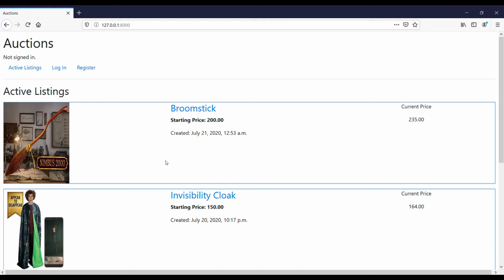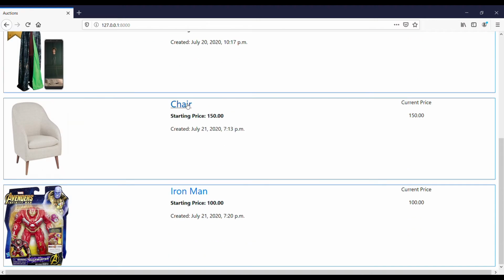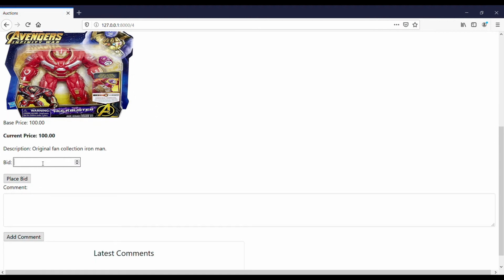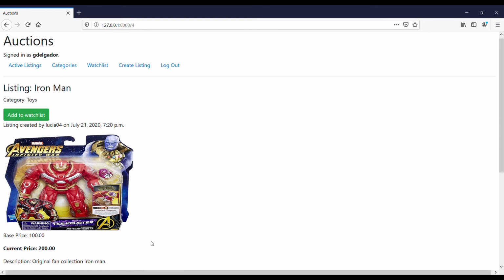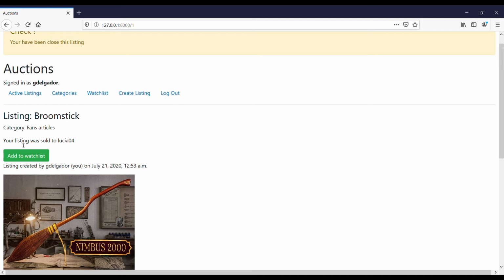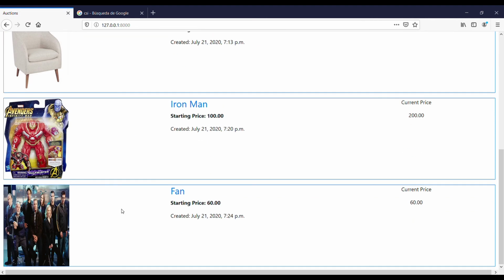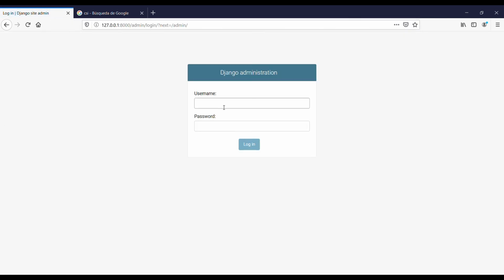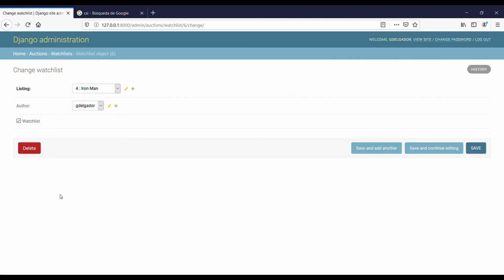CS50's Web Programming with Python and JavaScript | Project 2 2020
This is the second project for CS50’s Web Programming with Python and JavaScript.
0:00 - Active Listings Page
0:37 - Listing Page
0:40 - Watchlist
1:38 - Categories
2:03 - Create New Listing
2:45 - Django Admin Interface